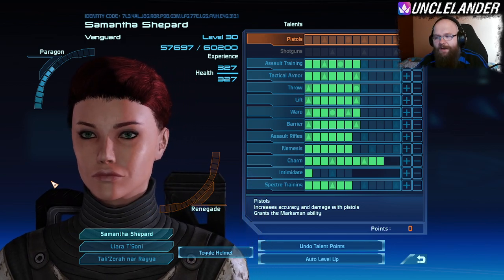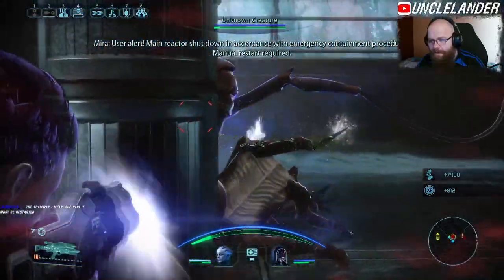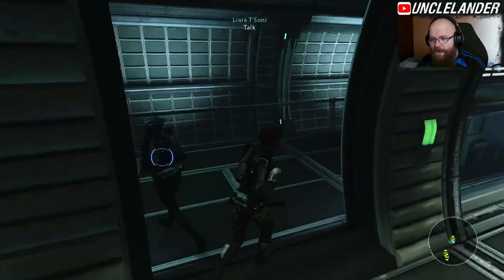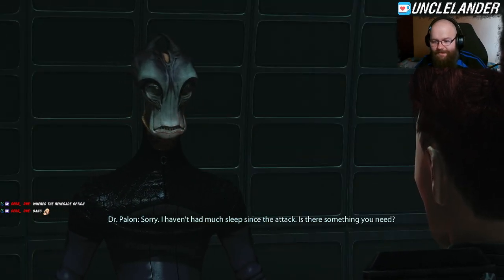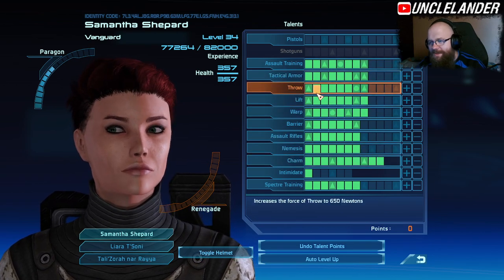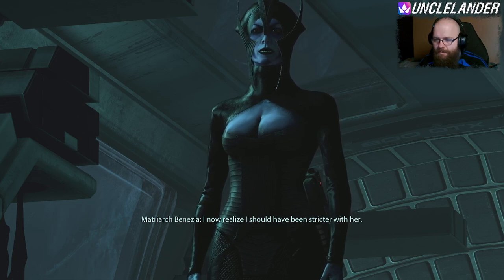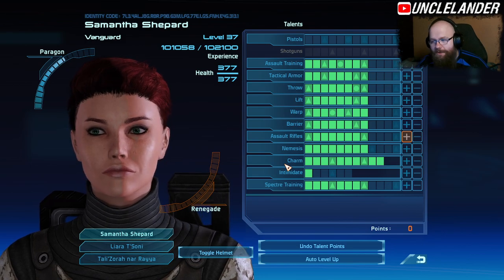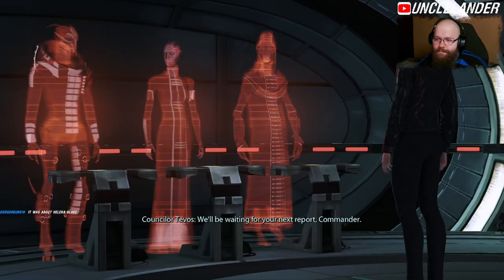Mass Effect | LE | PC | Modded | Vanguard | Part 14